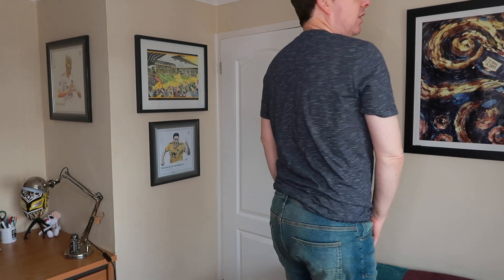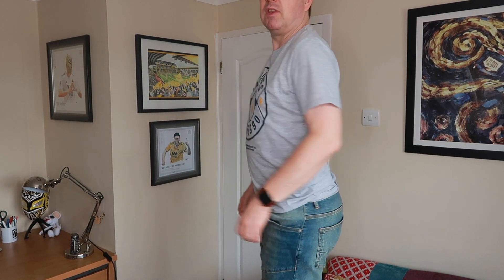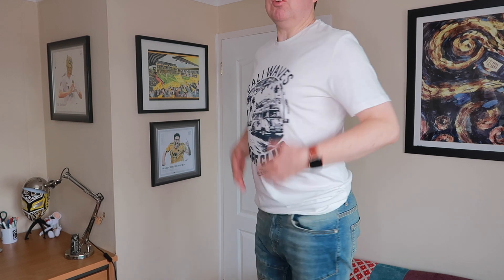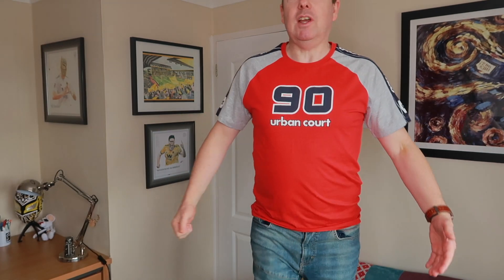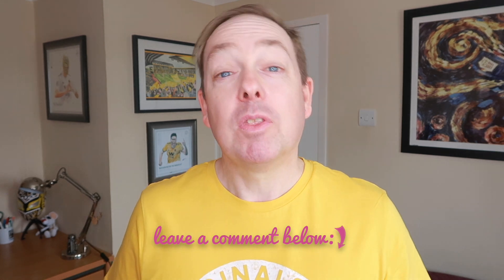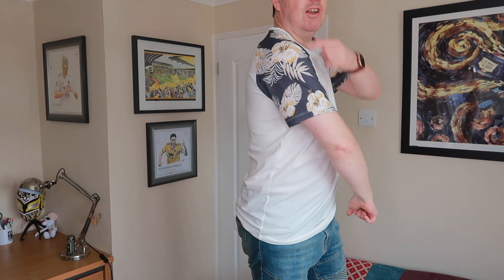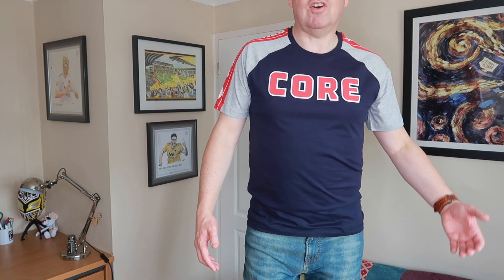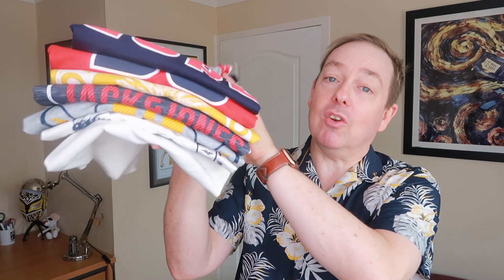😎 Jack & Jones Men's Tee HAUL Spring / Summer 2019 👈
Jack & Jones T-Shirt Try-On Mens fashion Haul 😎
So I discovered new brand I like and I hope this gives you some ideas whether for yourself or buying for your partner or a loved one.